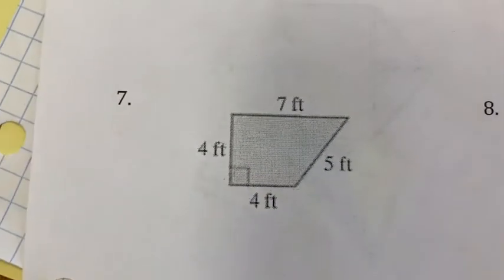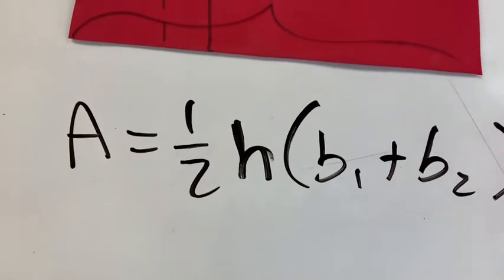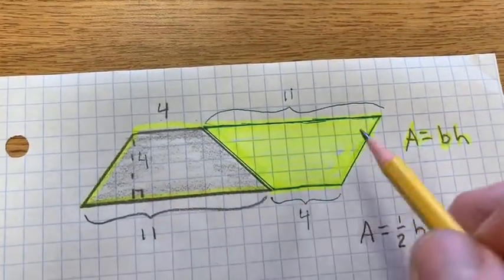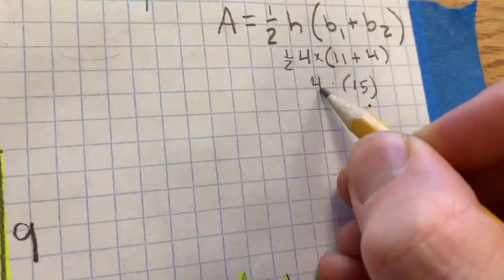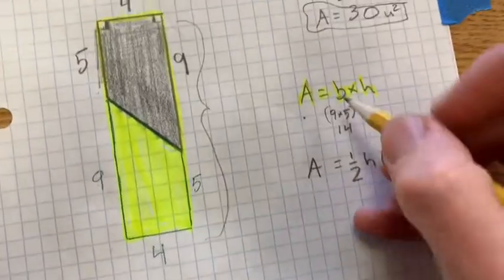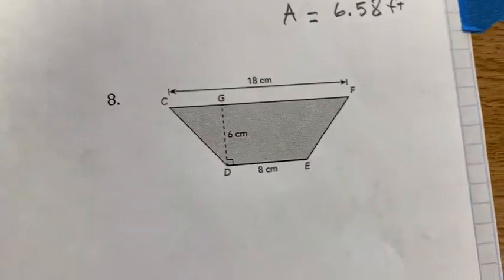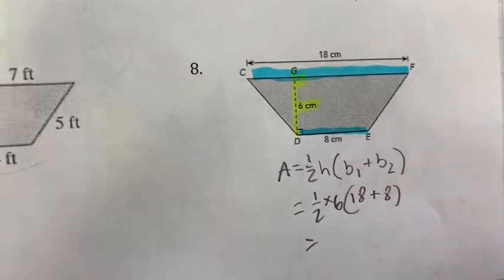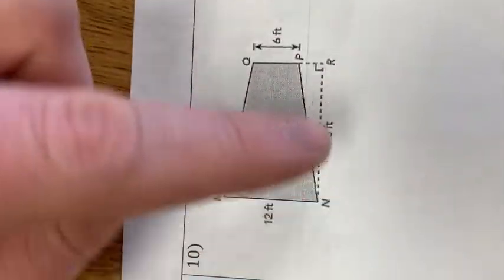Finding Area of a Trapezoid